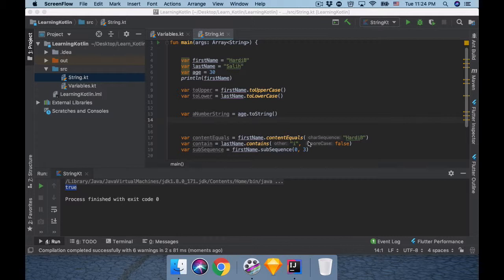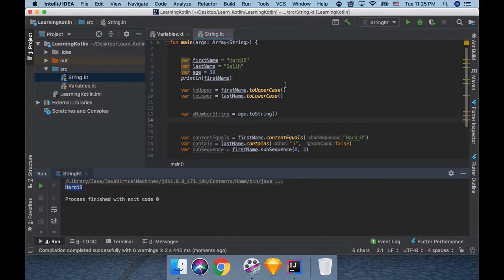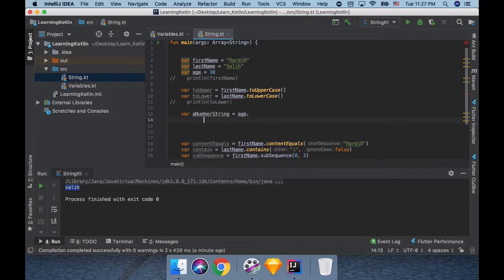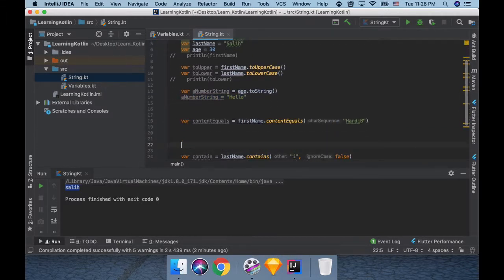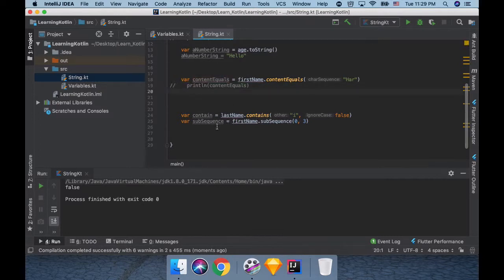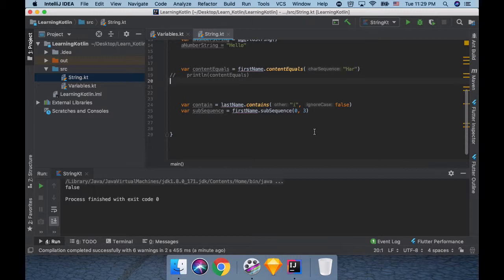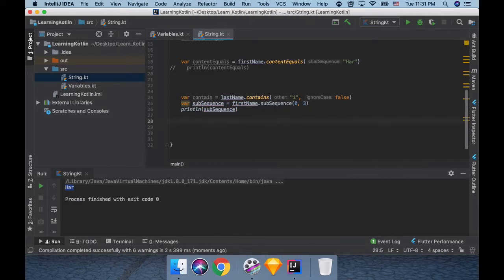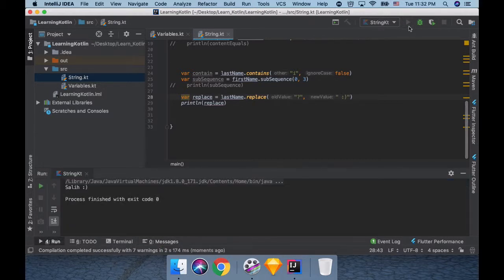04 Kotlin LanguageTutorial: Learning String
This is the fourth video in this series.

In this session, you will learn about strings and how it is used in the Kotlin Programming Language.